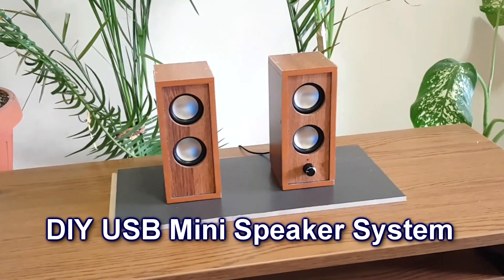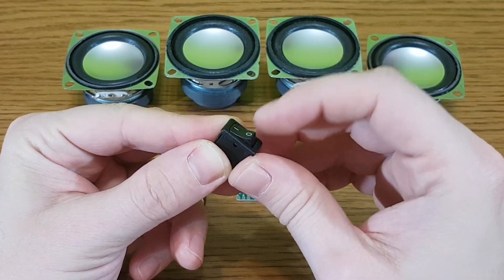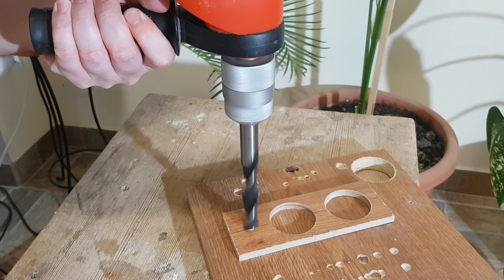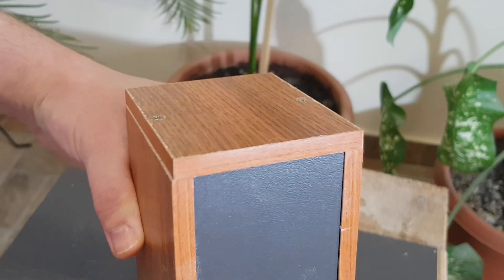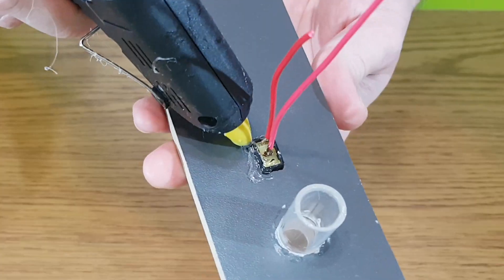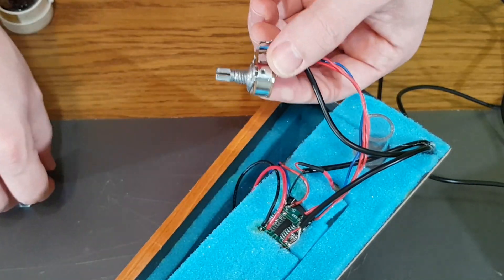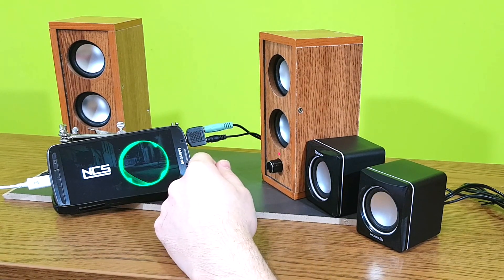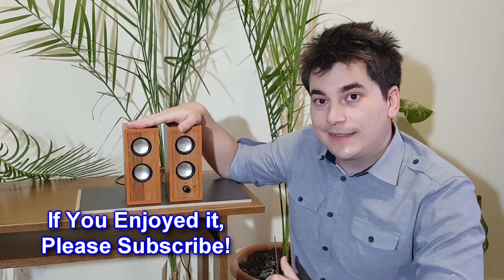DIY - USB Mini Speaker System - PAM8403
The main component is the PAM8403 digital amplifier. It’s very small and can be powered with an USB cable. It can deliver three watts per channel and it has a very low price, especially if you buy more pieces at once. It works with 4ohms and 8ohms speaker drivers.

Components list:
PAM8403 Amplifier Board
Speakers 2" 3W
50K dual potentiometer
Potentiometer knobs silver/black
Small switch 10x15mm

Track: ÉWN - Feels (Original Mix)